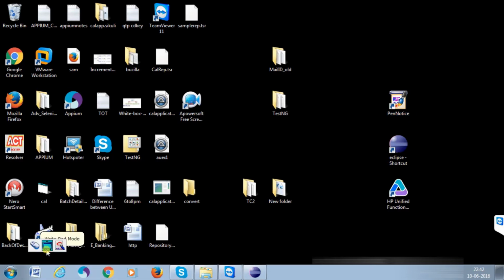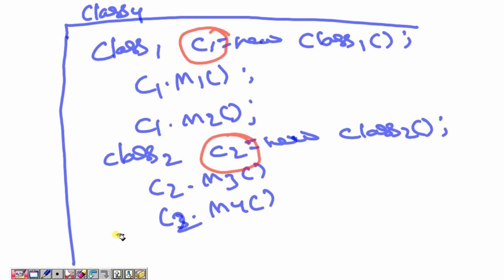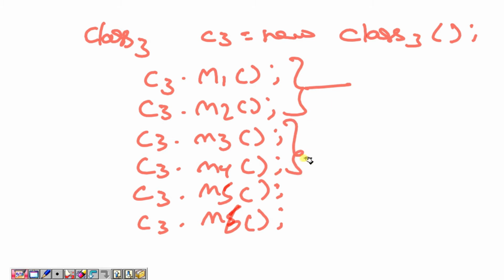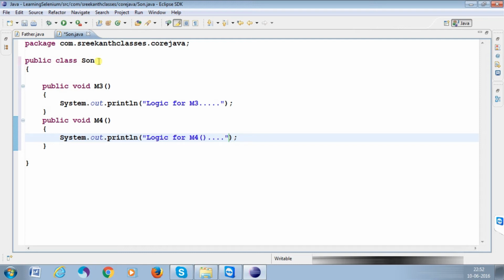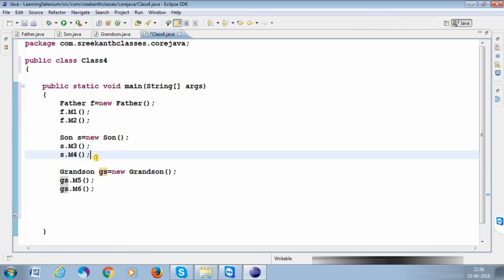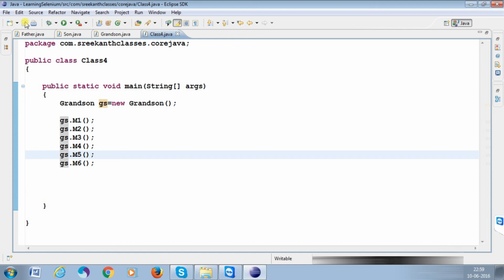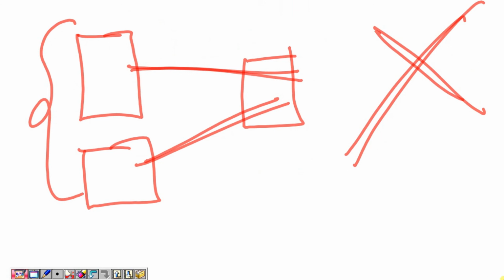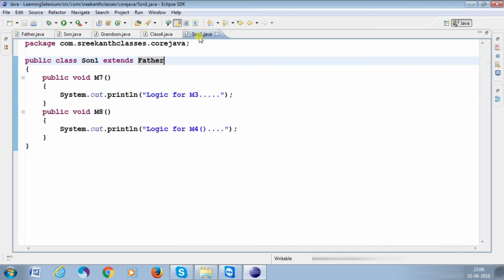Selenium Classes | Selenium Tutorial | Class8